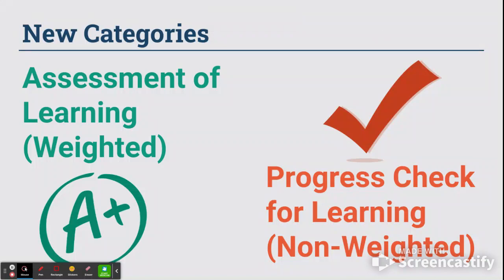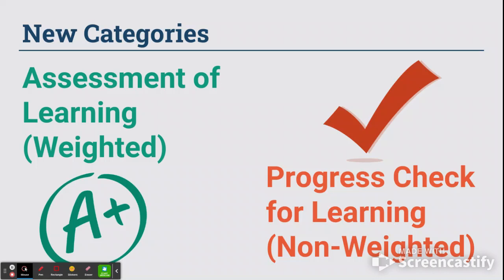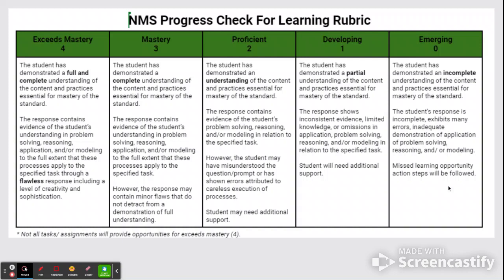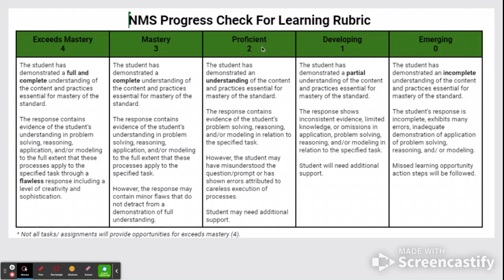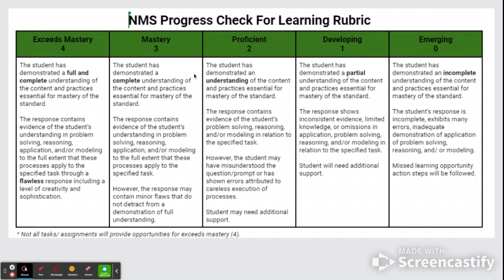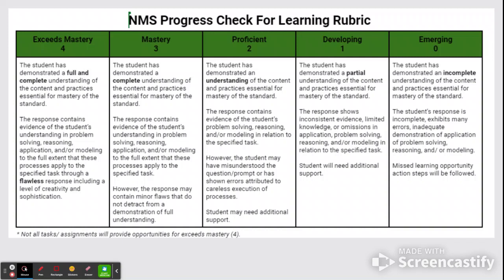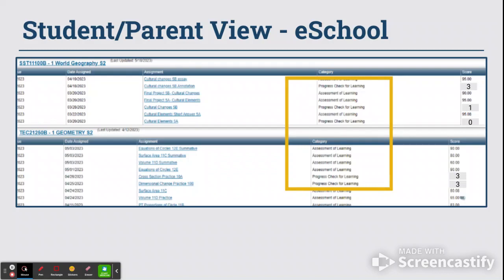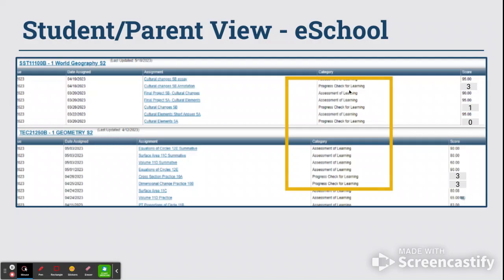Nelson Grading Information for Parents 24-25